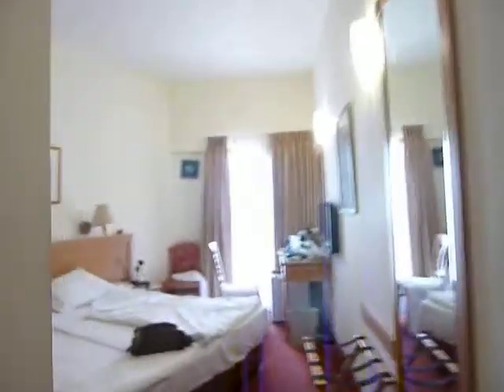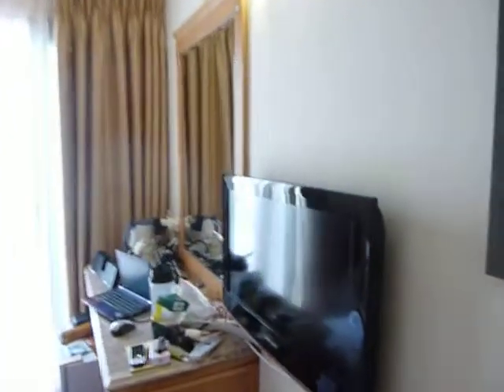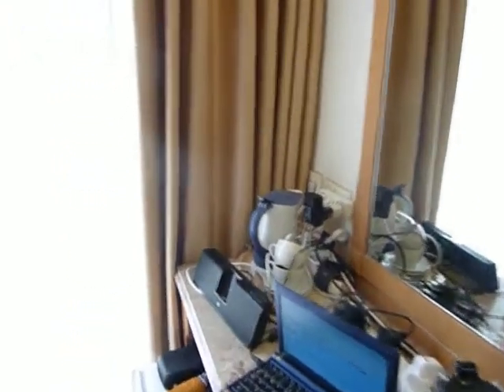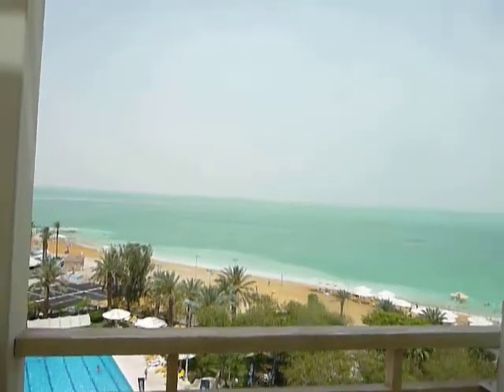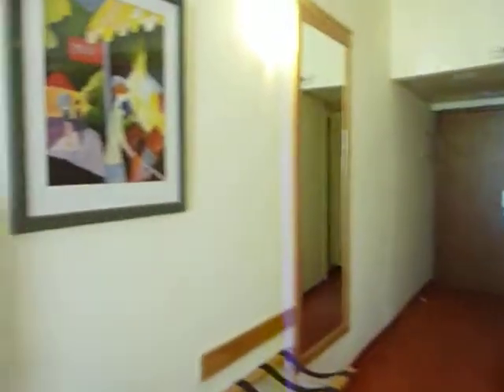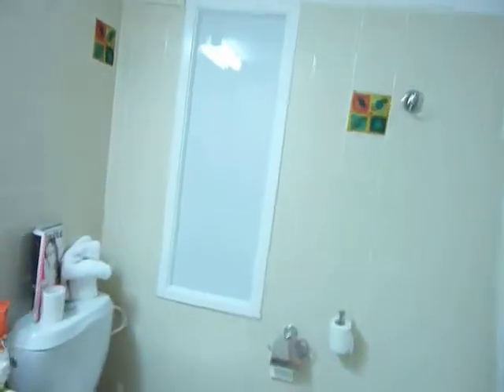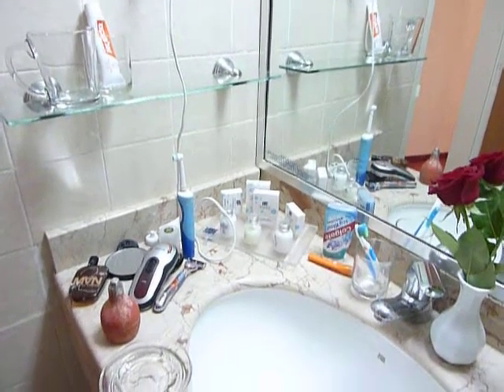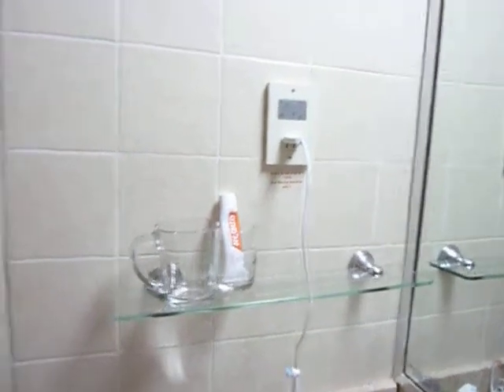Lot Hotel Ein Bokek Room 934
I thought you might like to see what a typical room at The Lot Hotel Ein Bokek looks like. This is room 934, just two rooms along from the legendary room 938.